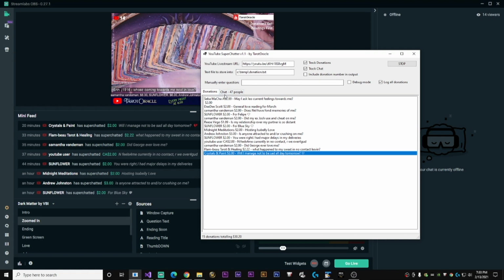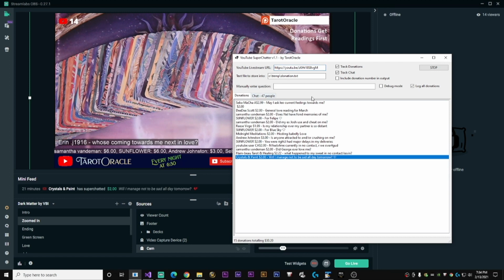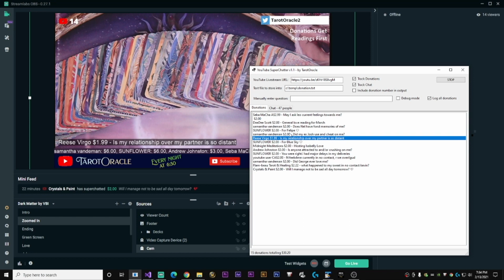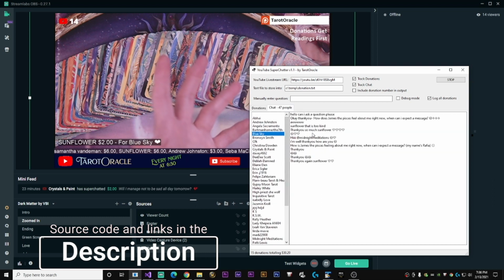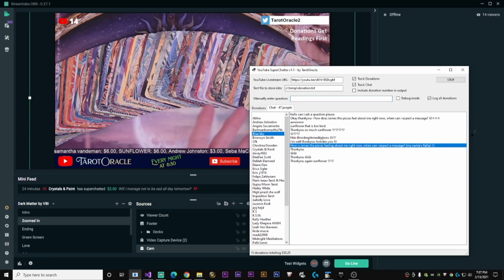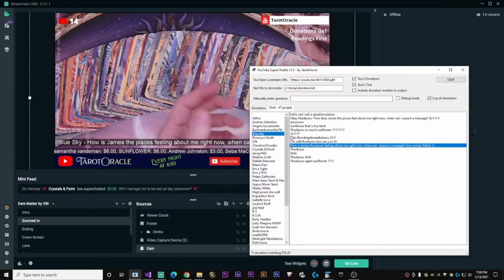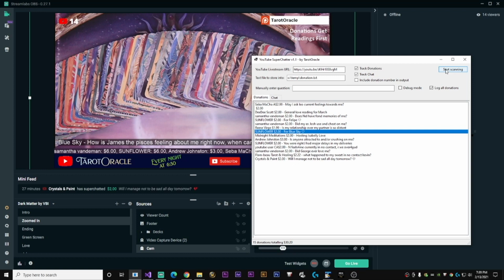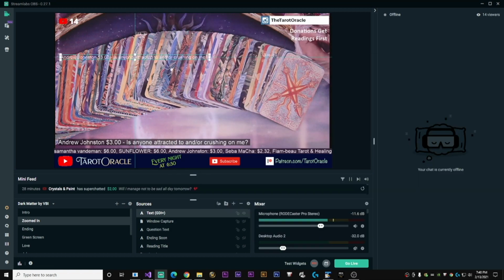Ultimate Streamer Chat Tool - instructions and source code!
Download link to EXE file (Grab the latest ZIP file from this link):

Personal tarot or astrology readings are $30 for 20 minutes.